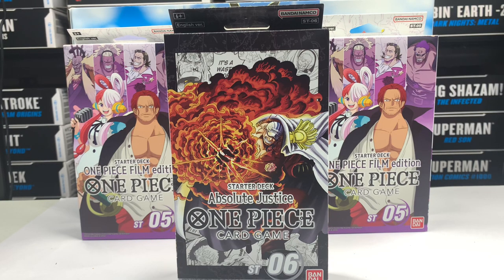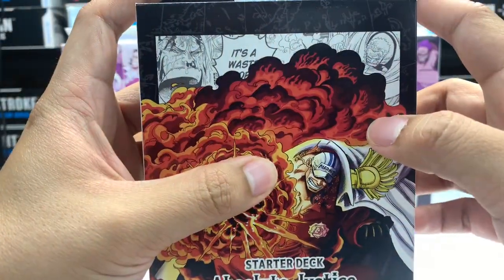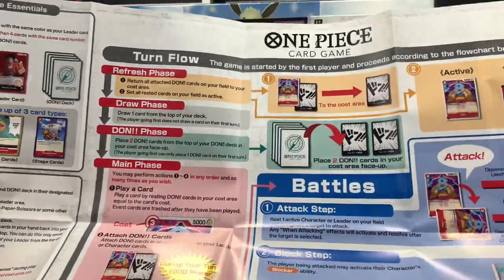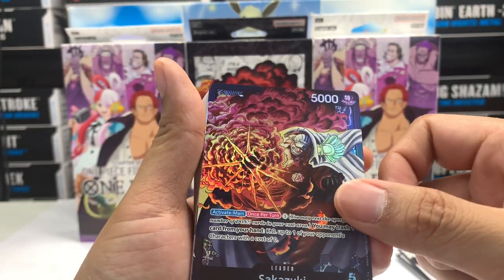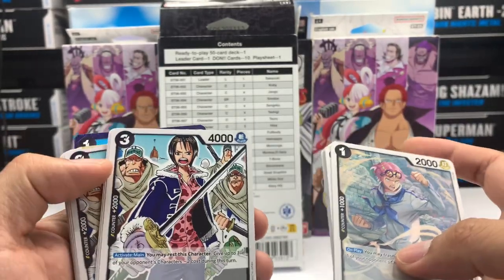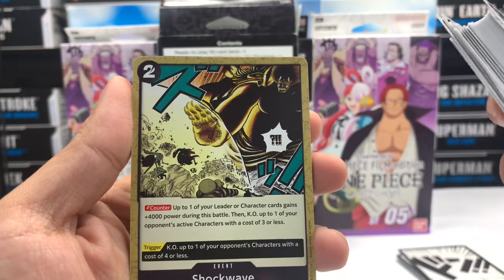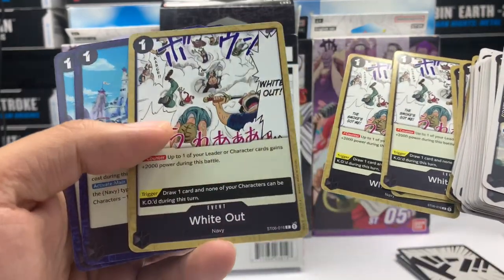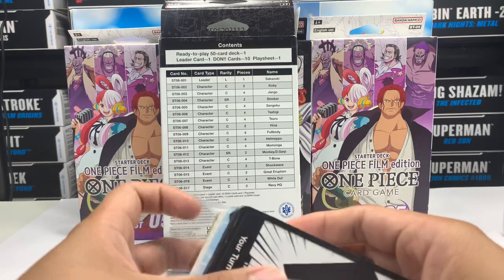One Piece Absolute Justice Starter Deck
My very first One Piece TCG.